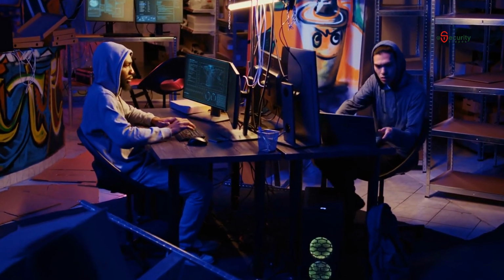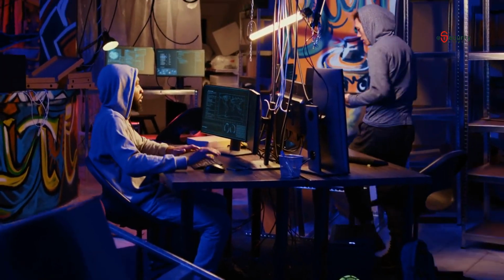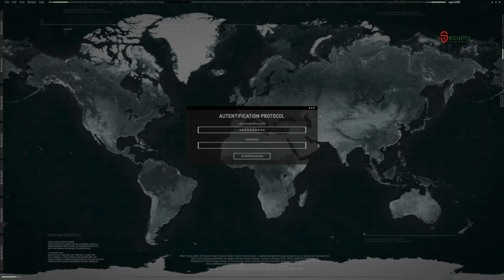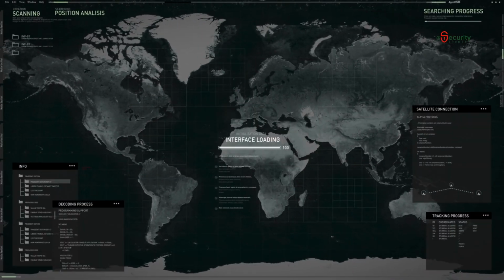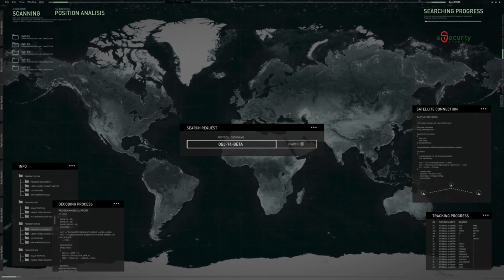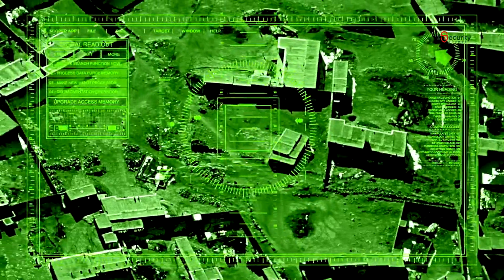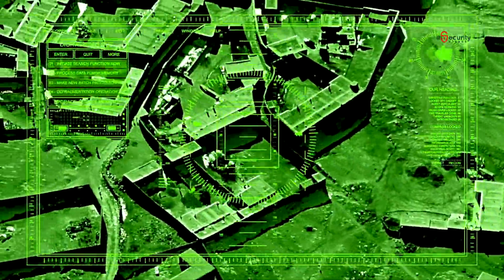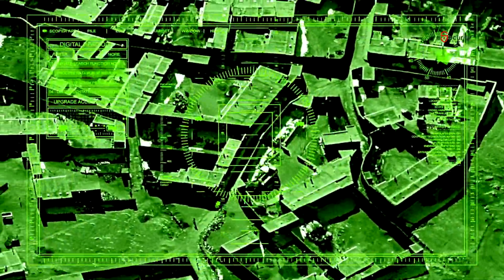Cyber Kill Chain Exposed: A Complete Guide || Cyber Security || @security-shapes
🔒 𝐔n𝐥o𝐜k t𝐡e S𝐞c𝐫e𝐭s o𝐟 𝐂y𝐛e𝐫s𝐞c𝐮r𝐢t𝐲: D𝐢v𝐞 𝐢n𝐭o t𝐡e C𝐲b𝐞r K𝐢l𝐥 𝐂h𝐚i𝐧! 🔍

🙄 𝘌𝘷𝘦𝘳 𝘸𝘰𝘯𝘥𝘦𝘳𝘦𝘥 𝘩𝘰𝘸 𝘤𝘺𝘣𝘦𝘳 𝘢𝘵𝘵𝘢𝘤𝘬𝘦𝘳𝘴 𝘪𝘯𝘧𝘪𝘭𝘵𝘳𝘢𝘵𝘦 𝘴𝘺𝘴𝘵𝘦𝘮𝘴 𝘢𝘯𝘥 𝘯𝘦𝘵𝘸𝘰𝘳𝘬𝘴 𝘸𝘪𝘵𝘩 𝘴𝘵𝘦𝘢𝘭𝘵𝘩 ❓ 💻🕵️‍♂️ 𝘓𝘦𝘵'𝘴 𝘶𝘯𝘳𝘢𝘷𝘦𝘭 𝘵𝘩𝘦 𝘮𝘺𝘴𝘵𝘦𝘳𝘺 𝘵𝘰𝘨𝘦𝘵𝘩𝘦𝘳 𝘸𝘪𝘵𝘩 𝘢 𝘴𝘪𝘮𝘱𝘭𝘦 𝘣𝘳𝘦𝘢𝘬𝘥𝘰𝘸𝘯 𝘰𝘧 𝘵𝘩𝘦 𝘊𝘺𝘣𝘦𝘳 𝘒𝘪𝘭𝘭 𝘊𝘩𝘢𝘪𝘯, 𝘢 𝘱𝘰𝘸𝘦𝘳𝘧𝘶𝘭 𝘧𝘳𝘢𝘮𝘦𝘸𝘰𝘳𝘬 𝘶𝘴𝘦𝘥 𝘵𝘰 𝘶𝘯𝘥𝘦𝘳𝘴𝘵𝘢𝘯𝘥 𝘢𝘯𝘥 𝘵𝘩𝘸𝘢𝘳𝘵 𝘤𝘺𝘣𝘦𝘳 𝘵𝘩𝘳𝘦𝘢𝘵𝘴.

🎥 𝘑𝘰𝘪𝘯 𝘵𝘩𝘦 𝘷𝘪𝘥𝘦𝘰 𝘵𝘰 𝘥𝘪𝘴𝘤𝘰𝘷𝘦𝘳:

🔎 𝘚𝘵𝘦𝘱 1: 𝐑e𝐜o𝐧a𝐢s𝐬a𝐧c𝐞 - 𝘋𝘪𝘴𝘤𝘰𝘷𝘦𝘳 𝘩𝘰𝘸 𝘢𝘵𝘵𝘢𝘤𝘬𝘦𝘳𝘴 𝘨𝘢𝘵𝘩𝘦𝘳 𝘪𝘯𝘵𝘦𝘭 𝘵𝘰 𝘴𝘱𝘰𝘵 𝘸𝘦𝘢𝘬𝘯𝘦𝘴𝘴𝘦𝘴.
🛠️ 𝘚𝘵𝘦𝘱 2: 𝐖e𝐚p𝐨n𝐢z𝐚t𝐢o𝐧 - 𝘓𝘦𝘢𝘳𝘯 𝘩𝘰𝘸 𝘵𝘩𝘦𝘺 𝘤𝘳𝘢𝘧𝘵 𝘰𝘳 𝘢𝘤𝘲𝘶𝘪𝘳𝘦 𝘮𝘢𝘭𝘸𝘢𝘳𝘦 𝘵𝘰 𝘦𝘹𝘱𝘭𝘰𝘪𝘵 𝘷𝘶𝘭𝘯𝘦𝘳𝘢𝘣𝘪𝘭𝘪𝘵𝘪𝘦𝘴.
📦 𝘚𝘵𝘦𝘱 3: D𝐞l𝐢v𝐞r𝐲 - 𝘌𝘹𝘱𝘭𝘰𝘳𝘦 𝘵𝘩𝘦 𝘮𝘦𝘵𝘩𝘰𝘥𝘴 𝘶𝘴𝘦𝘥 𝘵𝘰 𝘴𝘯𝘦𝘢𝘬 𝘮𝘢𝘭𝘸𝘢𝘳𝘦 𝘪𝘯𝘵𝘰 𝘵𝘢𝘳𝘨𝘦𝘵 𝘴𝘺𝘴𝘵𝘦𝘮𝘴.
💥 𝘚𝘵𝘦𝘱 4: E𝐱p𝐥o𝐢t𝐚t𝐢o𝐧 - 𝘜𝘯𝘤𝘰𝘷𝘦𝘳 𝘩𝘰𝘸 𝘷𝘶𝘭𝘯𝘦𝘳𝘢𝘣𝘪𝘭𝘪𝘵𝘪𝘦𝘴 𝘢𝘳𝘦 𝘳𝘶𝘵𝘩𝘭𝘦𝘴𝘴𝘭𝘺 𝘦𝘹𝘱𝘭𝘰𝘪𝘵𝘦𝘥 𝘧𝘰𝘳 𝘢𝘤𝘤𝘦𝘴𝘴.
🔧 𝘚𝘵𝘦𝘱 5: I𝐧s𝐭a𝐥l𝐚t𝐢o𝐧 - 𝘚𝘦𝘦 𝘩𝘰𝘸 𝘮𝘢𝘭𝘸𝘢𝘳𝘦 𝘦𝘴𝘵𝘢𝘣𝘭𝘪𝘴𝘩𝘦𝘴 𝘢 𝘧𝘰𝘰𝘵𝘩𝘰𝘭𝘥 𝘧𝘰𝘳 𝘱𝘦𝘳𝘴𝘪𝘴𝘵𝘦𝘯𝘵 𝘢𝘤𝘤𝘦𝘴𝘴.
📡 𝘚𝘵𝘦𝘱 6: 𝐂o𝐦m𝐚n𝐝 𝐚n𝐝 𝐜o𝐧t𝐫o𝐥- 𝘜𝘯𝘥𝘦𝘳𝘴𝘵𝘢𝘯𝘥 𝘩𝘰𝘸 𝘢𝘵𝘵𝘢𝘤𝘬𝘦𝘳𝘴 𝘳𝘦𝘮𝘰𝘵𝘦𝘭𝘺 𝘤𝘰𝘯𝘵𝘳𝘰𝘭 𝘤𝘰𝘮𝘱𝘳𝘰𝘮𝘪𝘴𝘦𝘥 𝘴𝘺𝘴𝘵𝘦𝘮𝘴.
🎯 𝘚𝘵𝘦𝘱 7: 𝐀c𝐭i𝐨n𝐬 𝐨n O𝐛j𝐞c𝐭i𝐯e𝐬 - 𝘞𝘪𝘵𝘯𝘦𝘴𝘴 𝘵𝘩𝘦 𝘧𝘪𝘯𝘢𝘭 𝘮𝘰𝘷𝘦𝘴 𝘢𝘴 𝘢𝘵𝘵𝘢𝘤𝘬𝘦𝘳𝘴 𝘦𝘹𝘦𝘤𝘶𝘵𝘦 𝘵𝘩𝘦𝘪𝘳 𝘨𝘰𝘢𝘭𝘴.

Unlock the secrets of cyber warfare with our comprehensive guide to the Cyber Kill Chain! 🛡️ Dive deep into the stages of this infamous framework used by cybersecurity experts worldwide to understand, anticipate, and thwart cyber attacks. From reconnaissance to exfiltration, we break down each phase, revealing the tactics, techniques, and procedures employed by adversaries at every step. Whether you're a seasoned cybersecurity professional or a curious enthusiast, this video equips you with the knowledge needed to navigate the digital battlefield. Don't let cyber threats catch you off guard – arm yourself with insights from our complete guide to the Cyber Kill Chain. Watch now and fortify your defenses against evolving cyber threats! 💻🔒